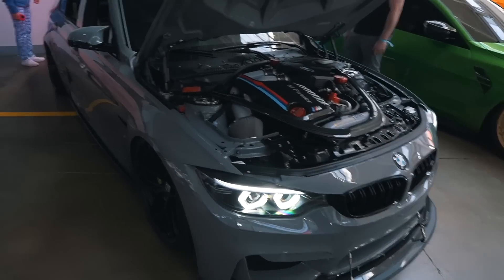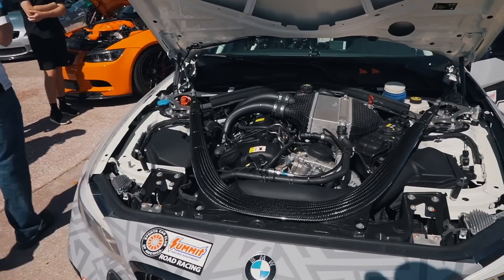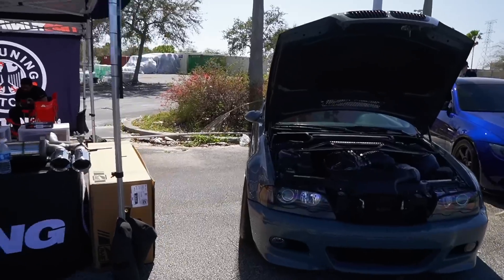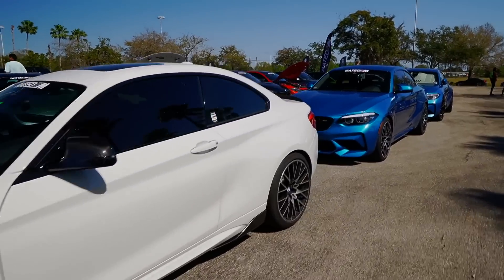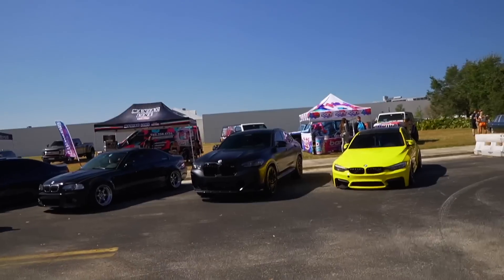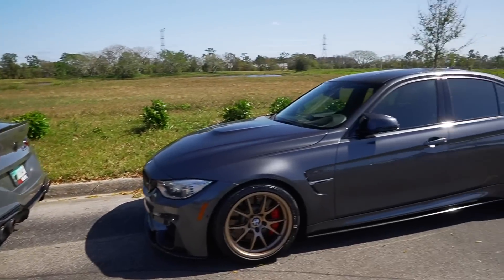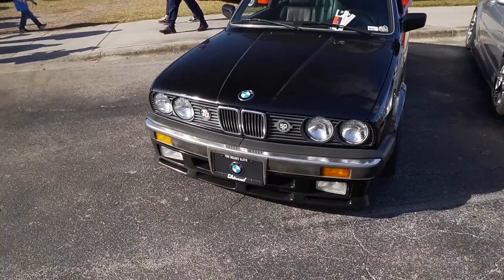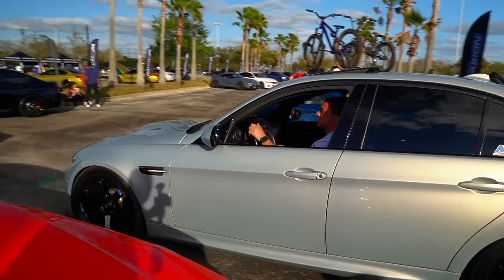Bimmer Invasion Orlando 2023 | Still The Best BMW Event?!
In today's video we cover BimmerInvasion 2023 in Orlando, Florida. This event once again delivered in so many ways and had BMW's from all over the country and even from Canada. It was a crazy turnout and we had such a good time meeting so many great people and featuring some amazing builds.